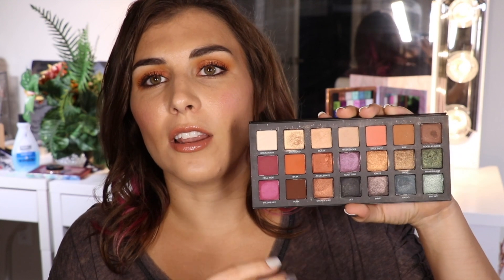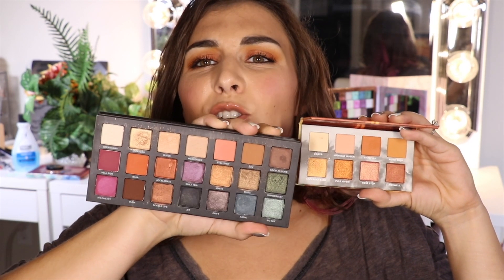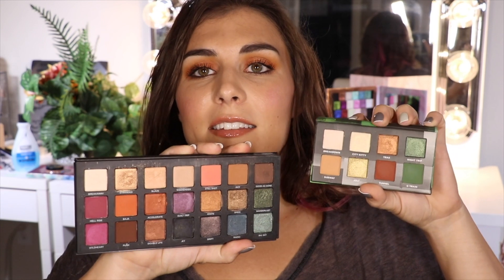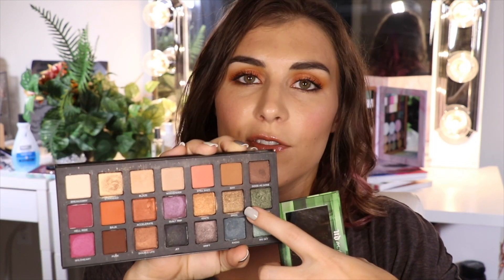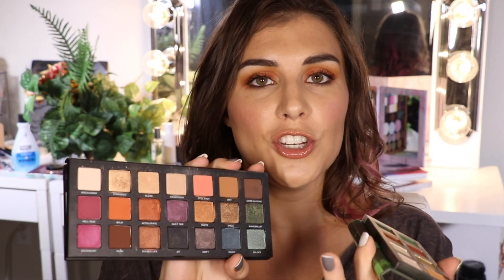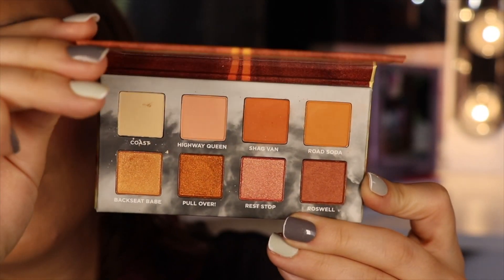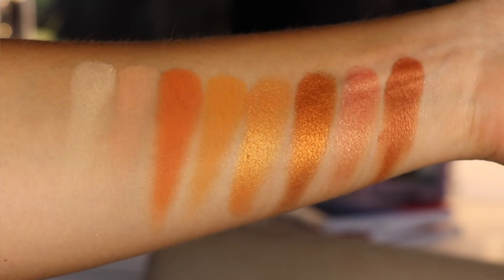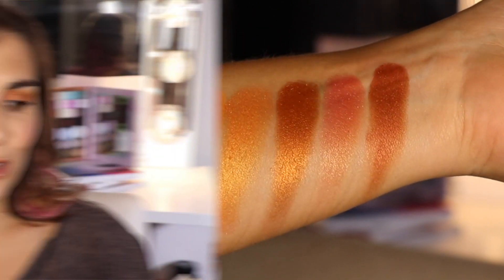Urban Decay On The Run - G Train + Highway Queen Palettes | Bailey B.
In case you didn't think there were enough palettes launching. here are 2 more!

Check out the new On The Run Mini Palettes when they launch tomorrow